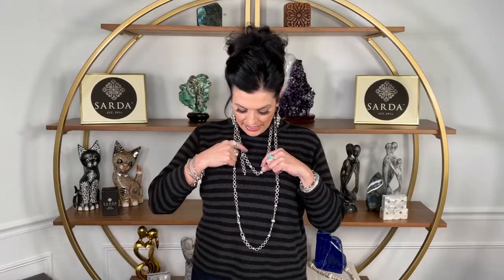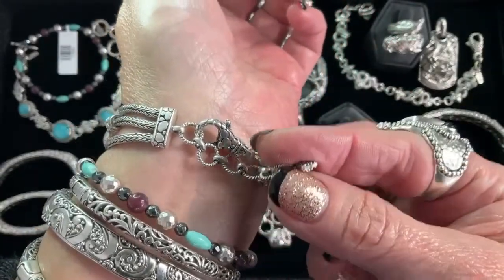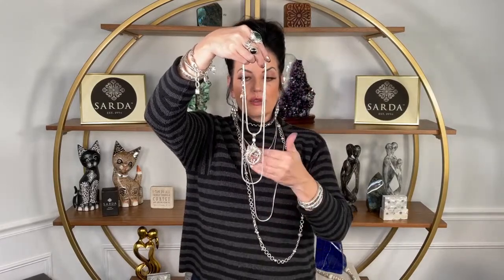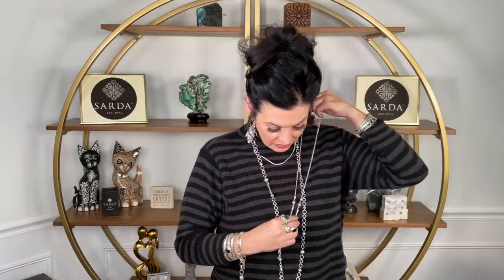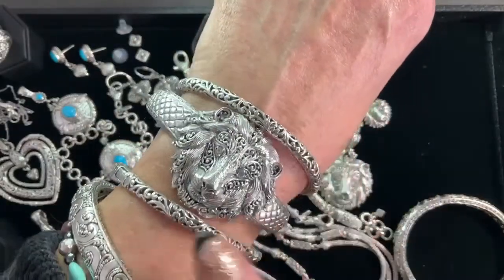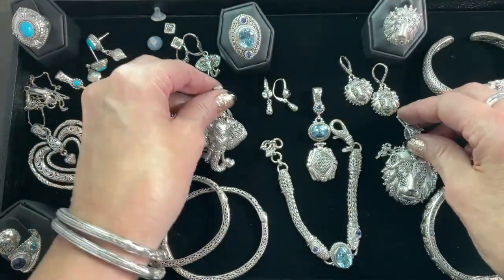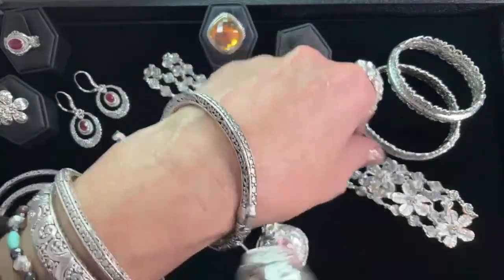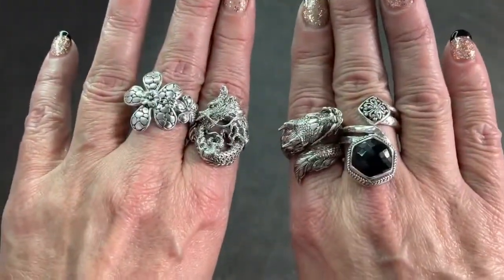SARDA™ Live February 28th, 2023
Shop Live with SARDA™ Designer Janyl. Sterling Silver and Beaded Gemstone Collections.